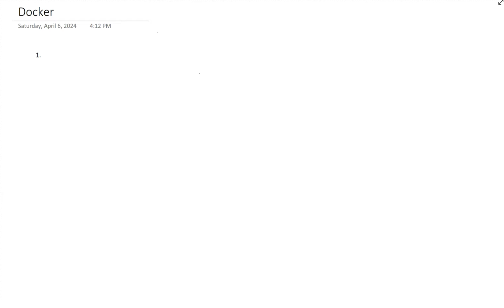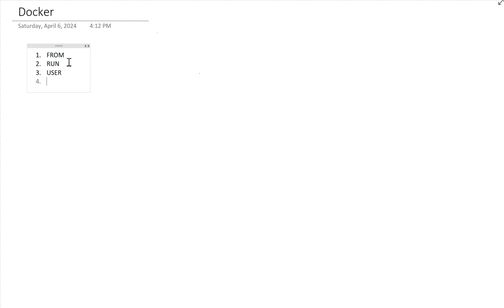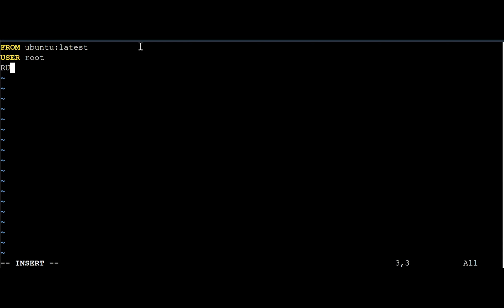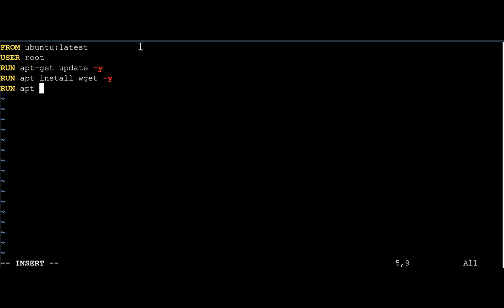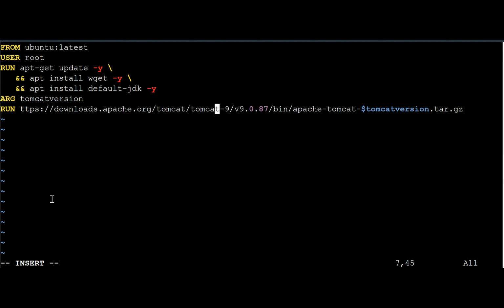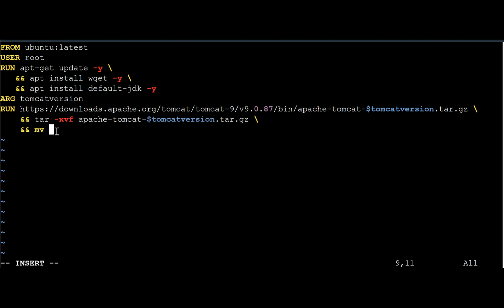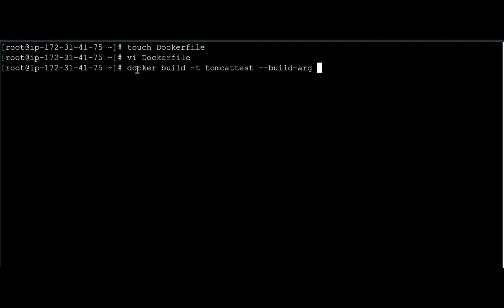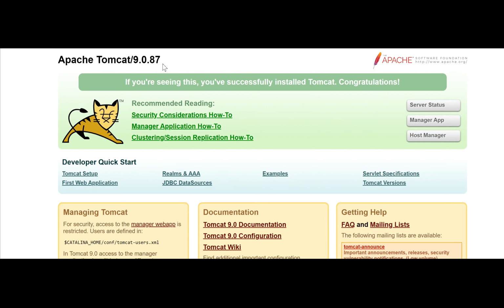Mastering Docker: Docker Command | Creating Tomcat Image On AWS EC2 Instance